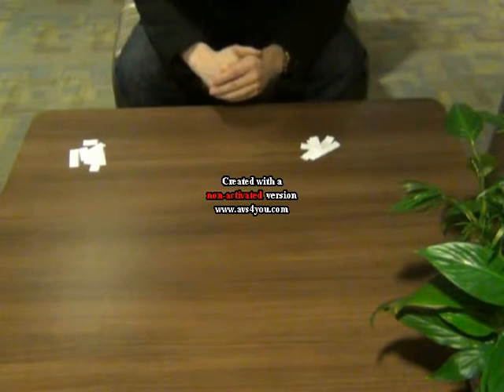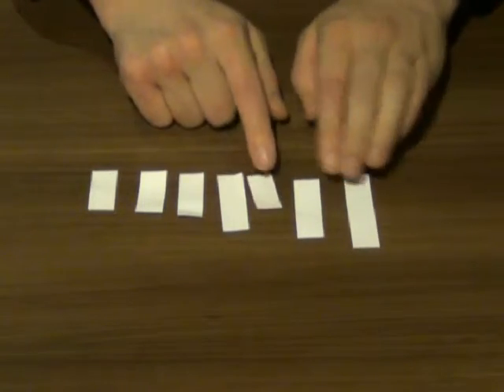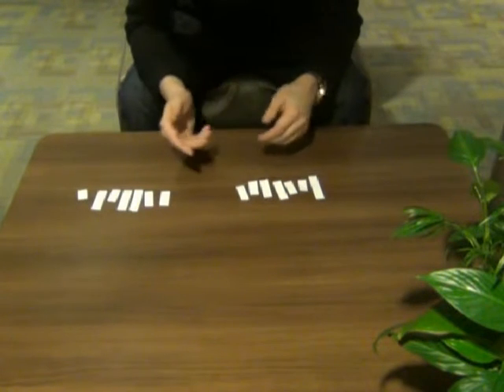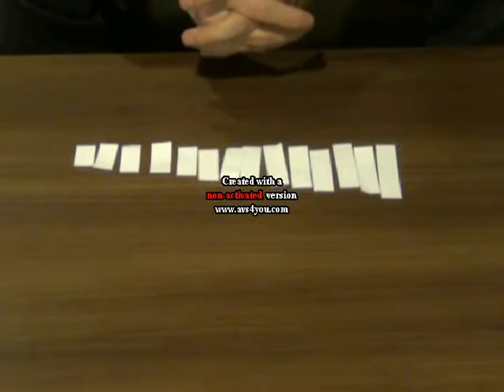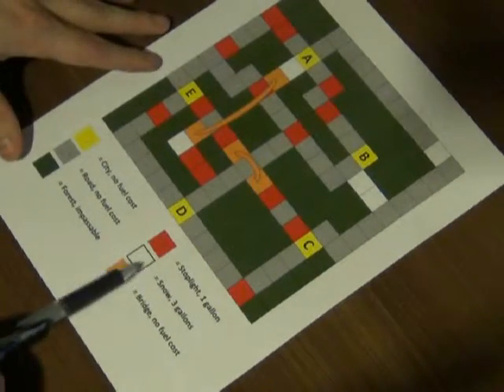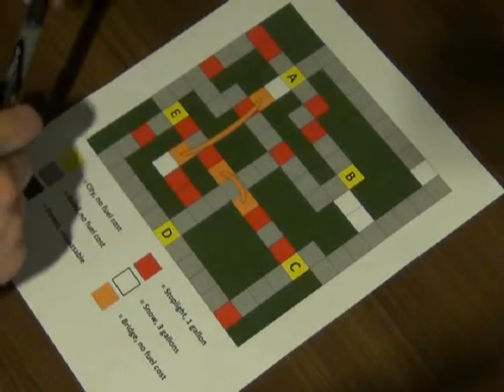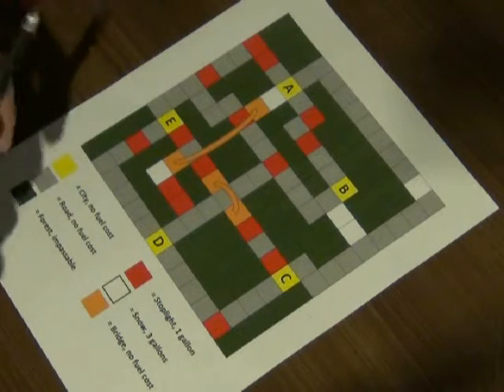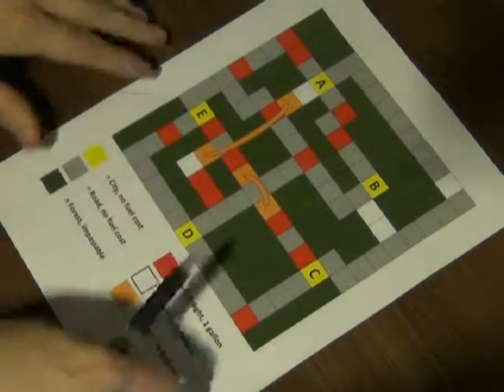Cyberspace Security: Algorithms